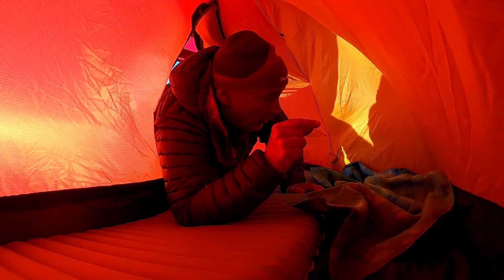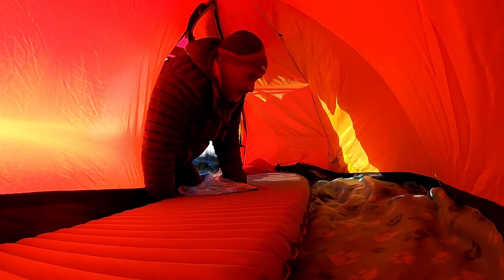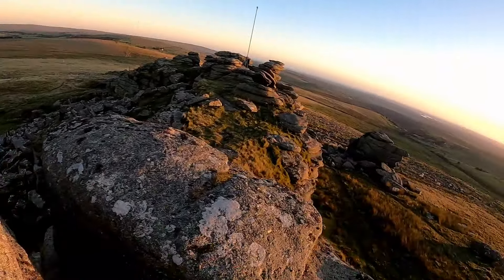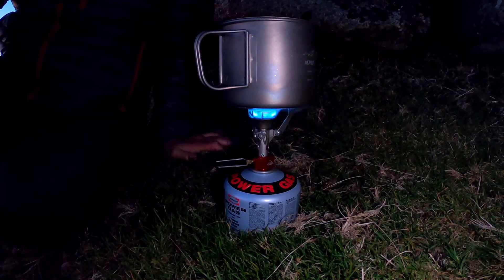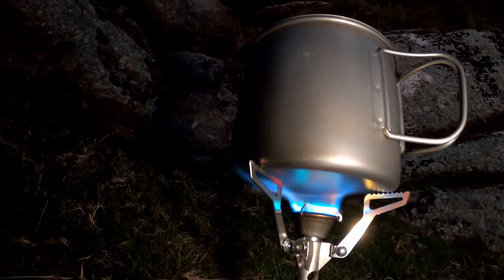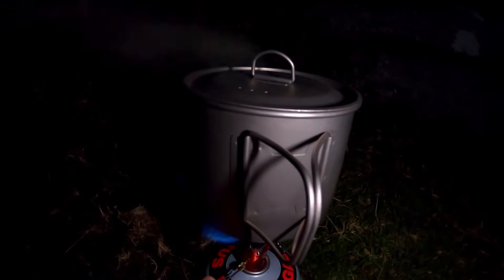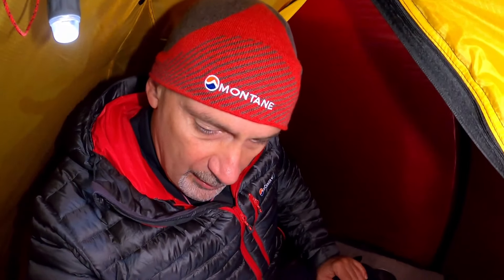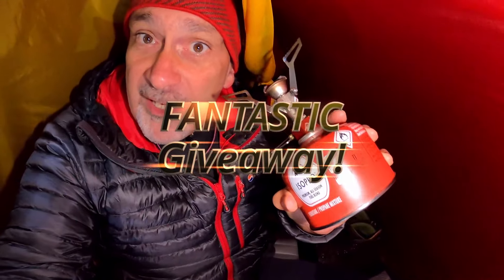Great Mis Tor | Wild Camping Dartmoor | Hilleberg Soulo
Outdoors Inspiration, Shamus McCaffery, goes on a wild camping trip to Great Mis Tor, Dartmoor, Explaining the important use of wind shields while cooking on a wild camp. He tries his Hilleberg Soulo tent with His faithful canine camping companion, Petra the Dartmoor German Shepherd. With nearly four decades of wild camping experience, he gives his advice on being a responsible wild camper and dog owner.